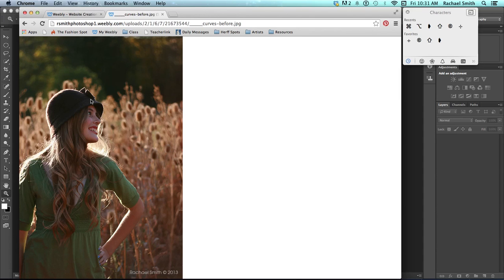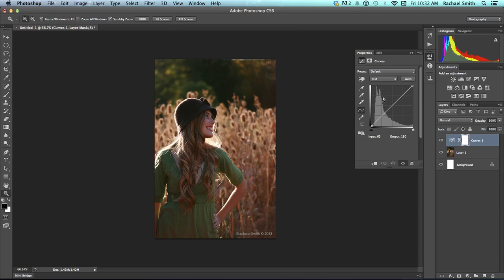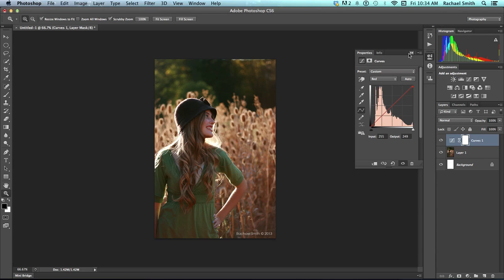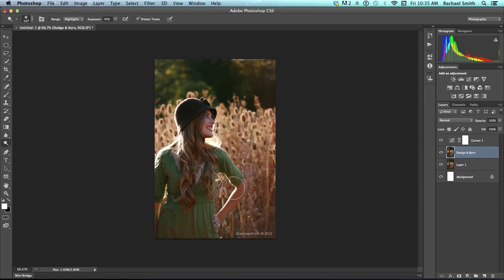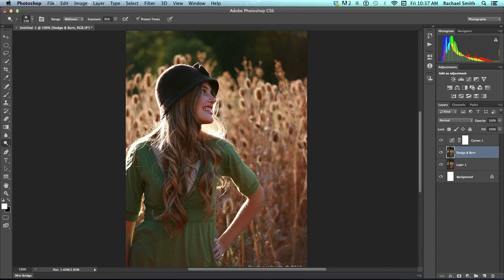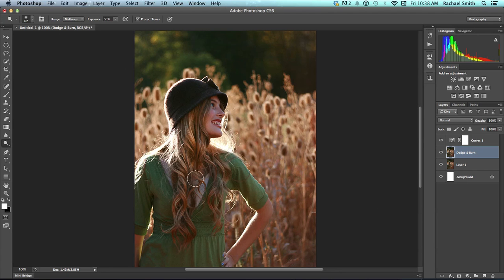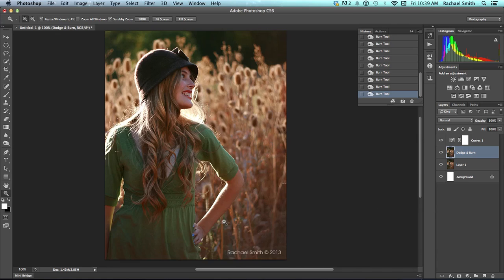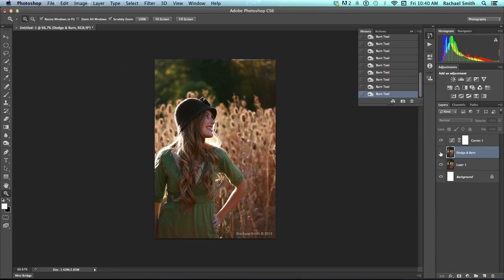0303 Curves Dodge & Burn